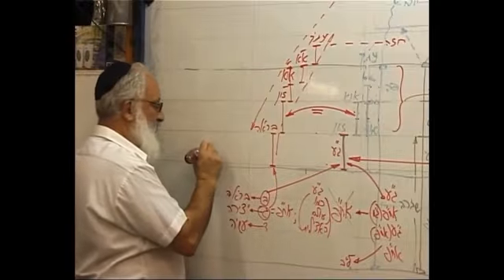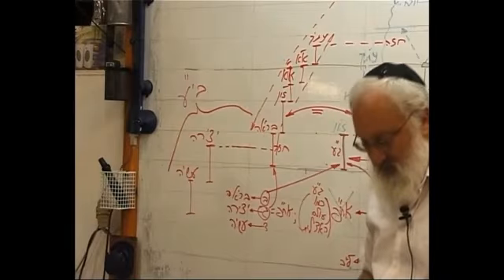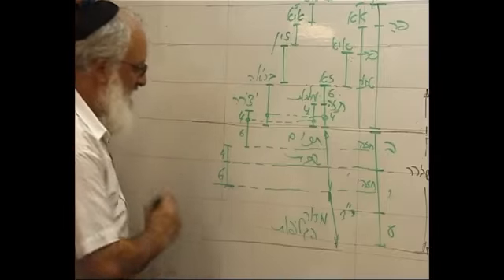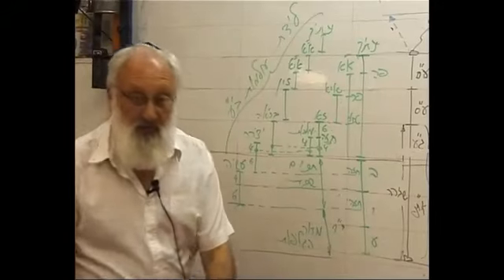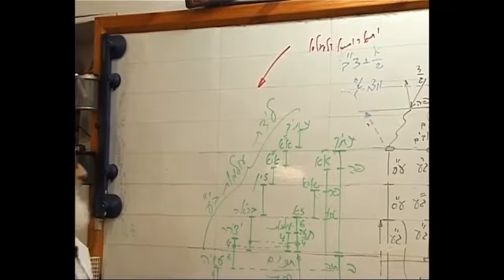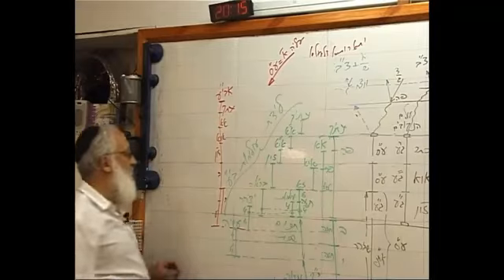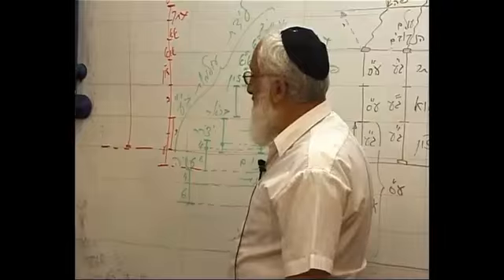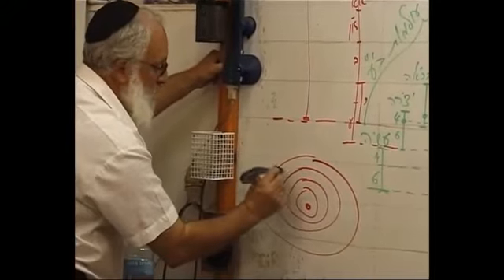Lesson 26 Baal HaSulam Preface to the Wisdom of Kabbalah 31 05 2001